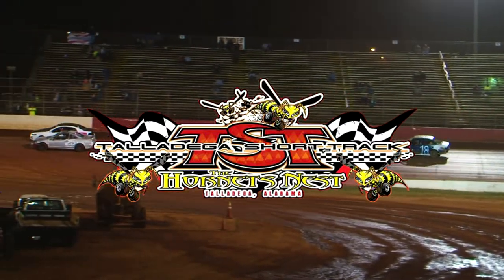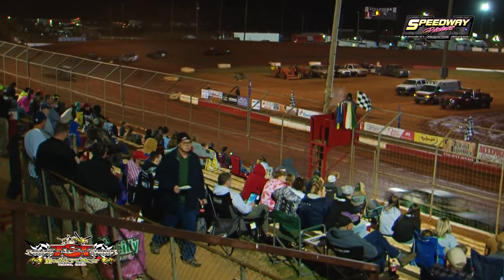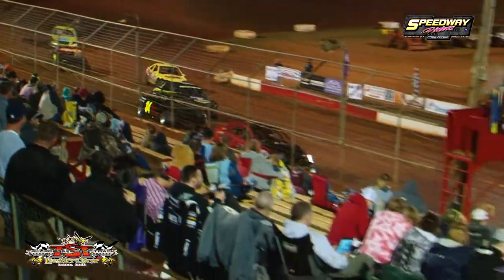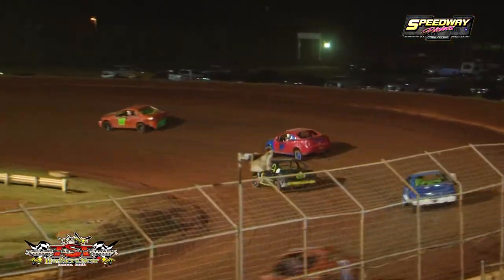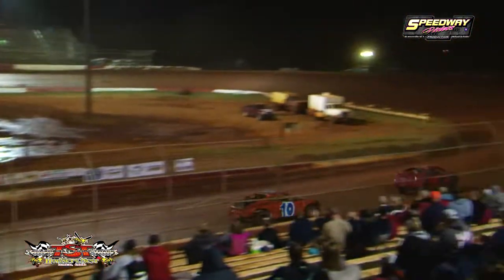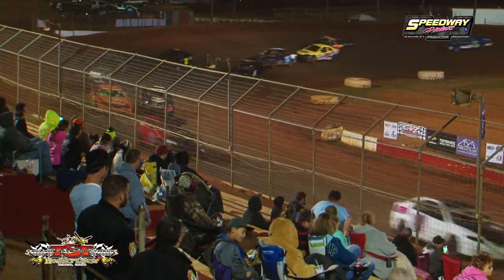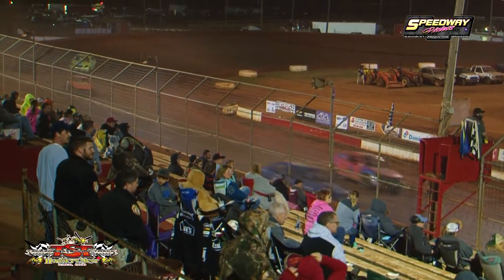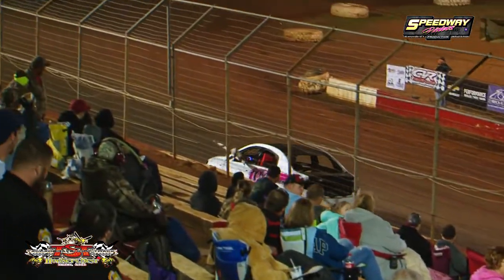Hot Shots @ Talladega Short Track 3 29 19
3 heats / Feature Event